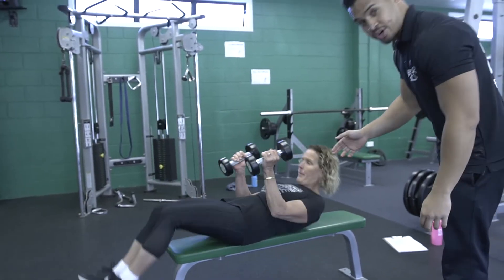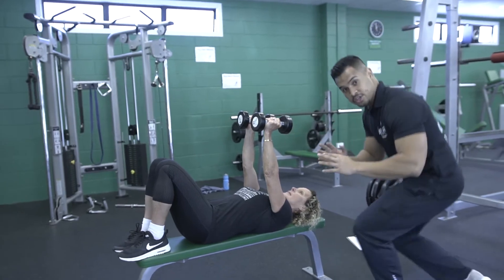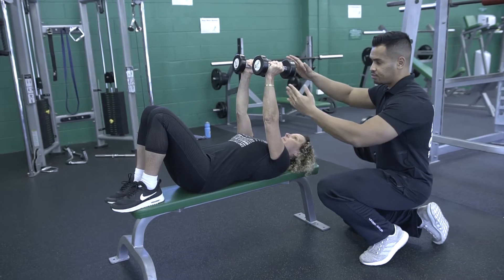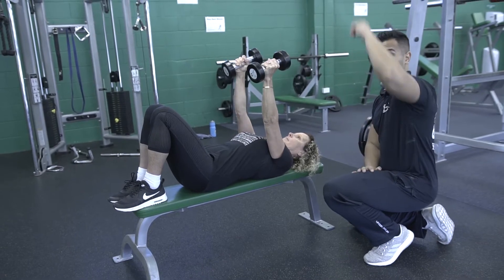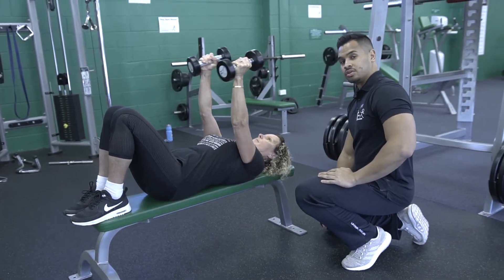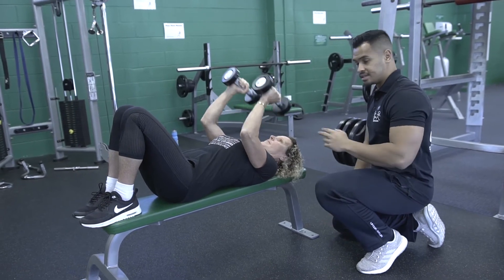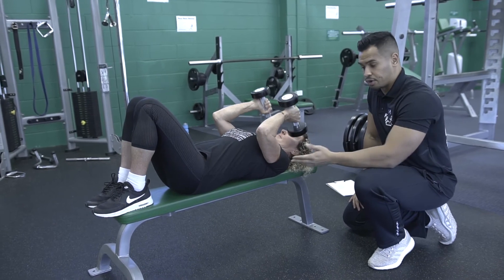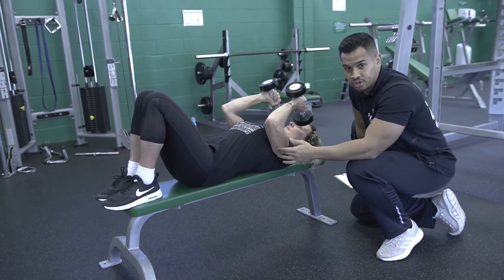Dumbbell Skull crushers